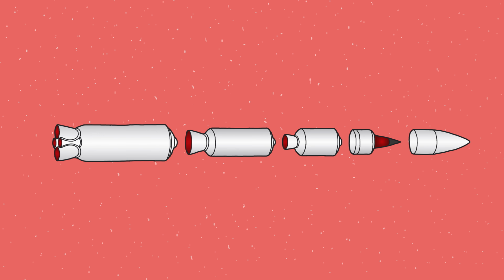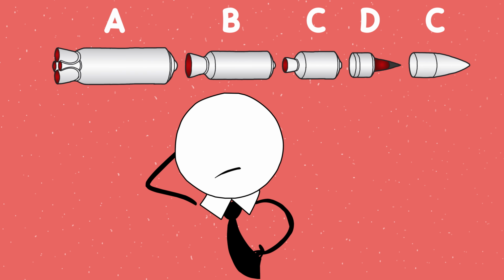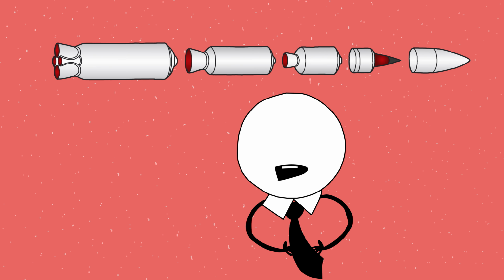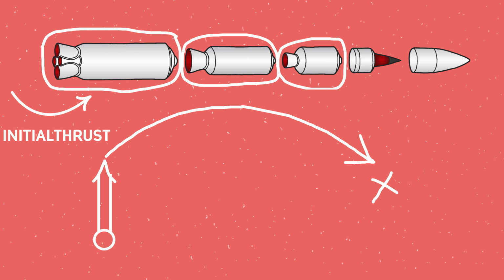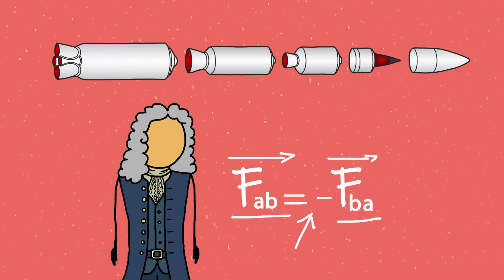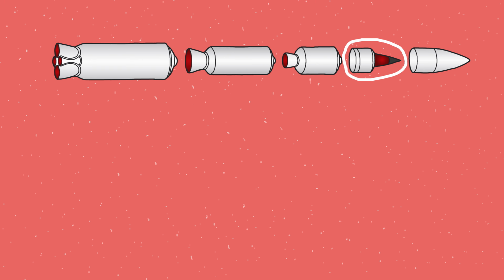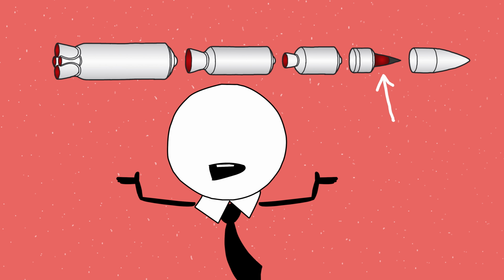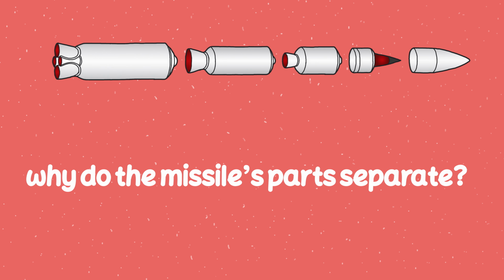The Ballistic Missile Explained in Just 3 Minutes!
Iran, the United States, and Israel, as well as major powers such as Russia and China, are among the countries that place great emphasis on the development of ballistic missiles.

This video explains how a ballistic missile works and its different stages, from launch to its descent toward the target.

It also explains why it is called “ballistic,” as after the boost phase it follows a trajectory similar to that of projectiles under the influence of gravity.